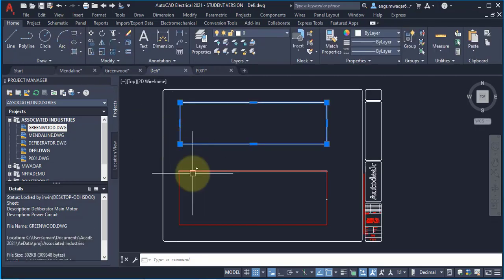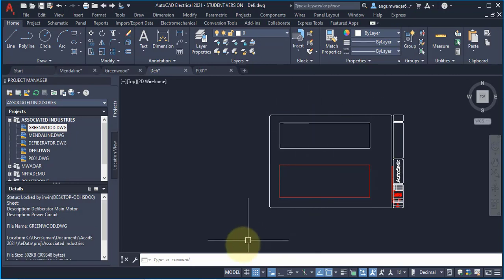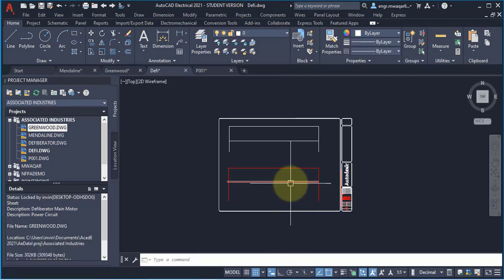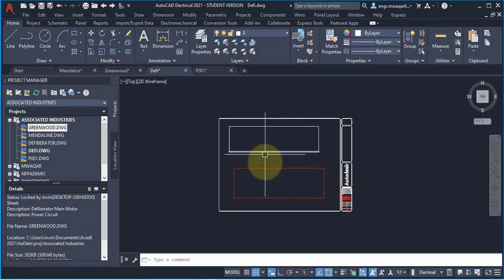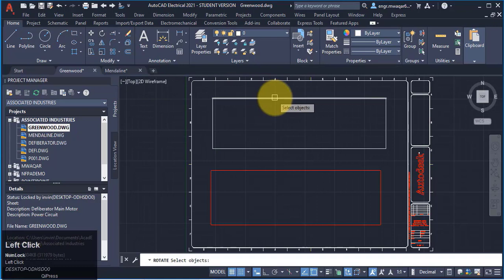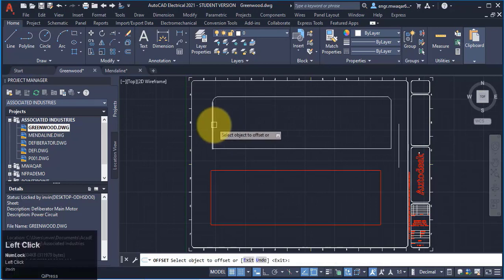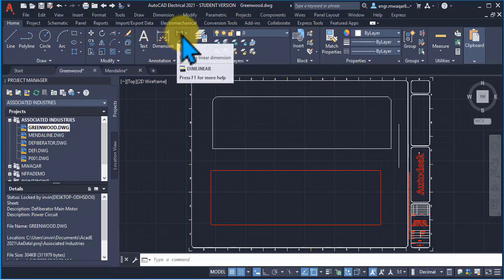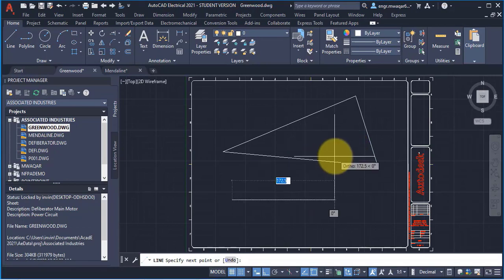AutoCAD Electrical 4.2: Differences Between ACAD and ACADE Commands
In this lecture, the students will learn  about:

- How to insert AutoCAD and AutoCAD Electrical commands.
- How to use Join command for lines and wires.
- How to use delete command for lines and wires.
- How to use trim command for lines and wires.
- How to use AETrim command for lines and wires.
- How to use Move command for lines and wires.
- How to use AESCOOT command for lines and wires.
- How to use OFFSET, FILLET, CHAMFER and EXTEND commands for lines and wires.

Inserting single/multiple wires/components.